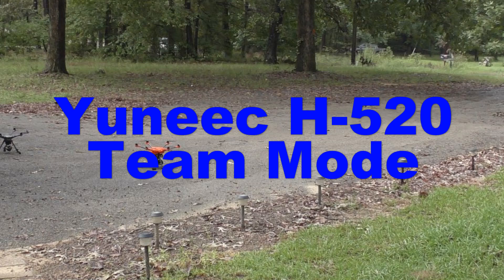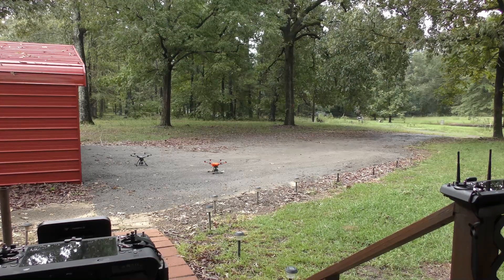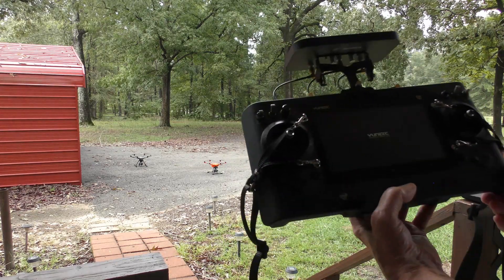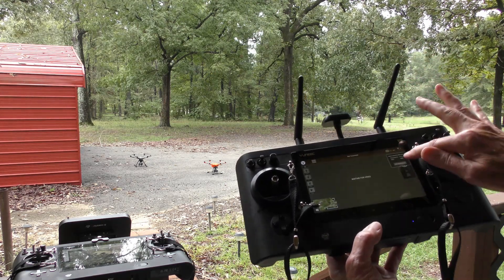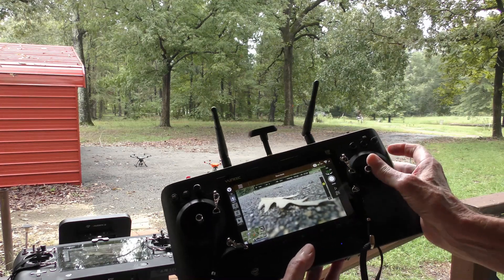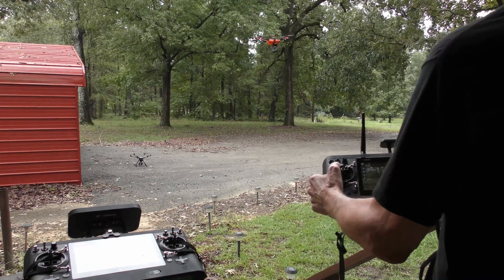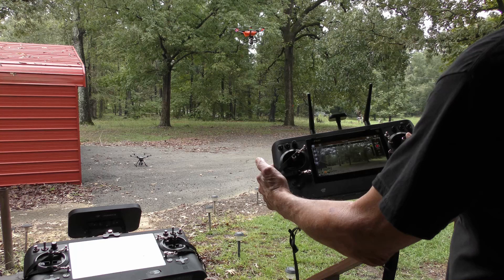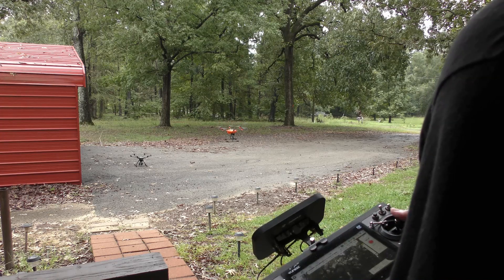Yuneec H520 Team Mode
Team Mode, where the Master ST16S controller pilots the craft and a Slave ST16S controls the camera, is almost essential for the commercial Yuneec H-520. Often flying close to dangerous towers and electrical devices, having two operators gives the H-520 system increased safety and a better quality product.

Here in this "How-To" we did at the Oak Grove farm you will learn how to use a Typhoon H+ ST16S controller as the Slave on an H-520 system. When you first try anything new with drones, do it in a large open area.

Fly high, have fun, but above all, fly safely...